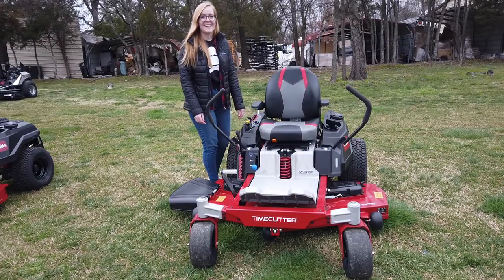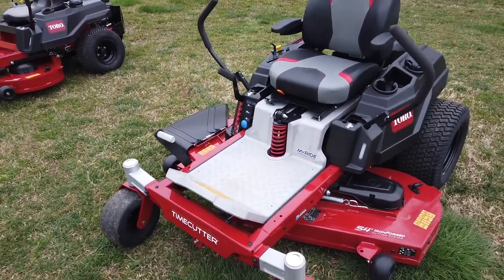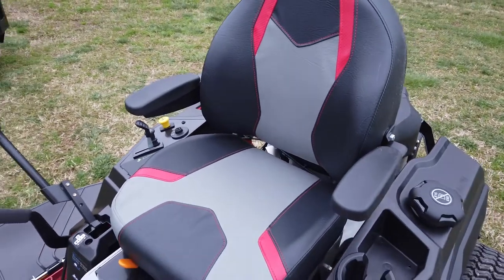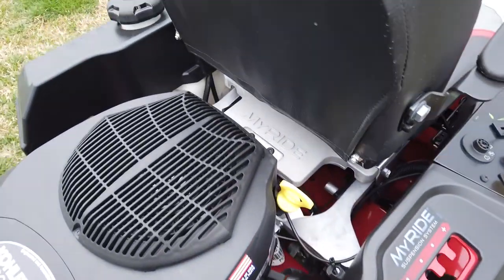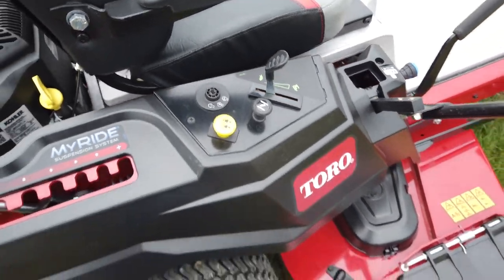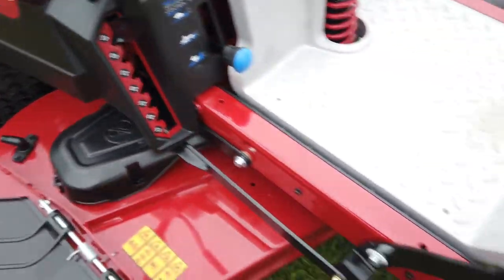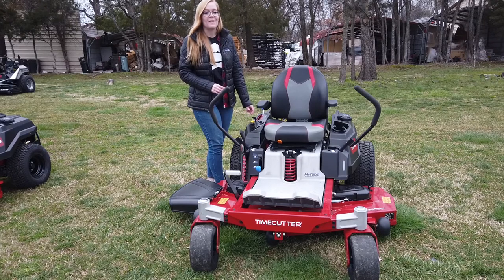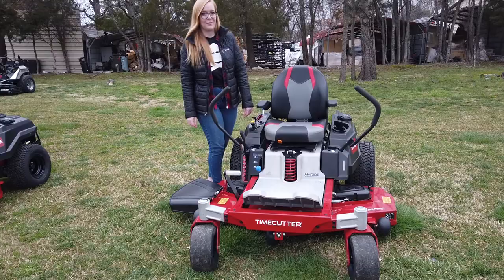Overview of Toro's 54" 75756 TimeCutter MyRide 24HP Zero Turn Mower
Toro 75756 54" TimeCutter MyRide Zero Turn Mower 24HP Kohler

Features:
- 24HP Kohler V-Twin Engine
- MyRIDE® Suspension System provides a more comfortable ride despite tough terrain
- IronForged® 10 gauge fabricated deck
- Easily adjust the cutting height with the deck lift panel
- Simple, tool-less belt cover makes it easy to sweep away debris from the deck
- Wet spray blocking fenders shields the engine from backsplash
- Built-in cup holder
- Handcrafted high back seat with armrests

Hours
Sunday: CLOSED

Nashville Location
3533 Murfreesboro Pike